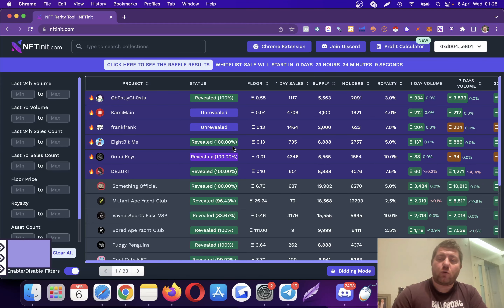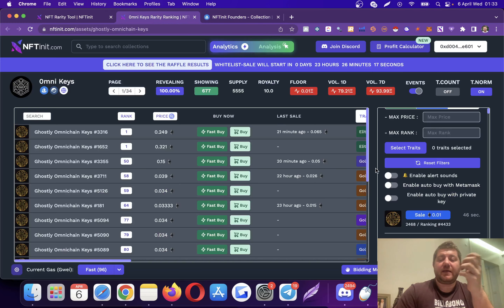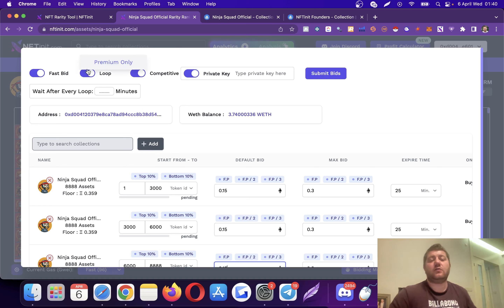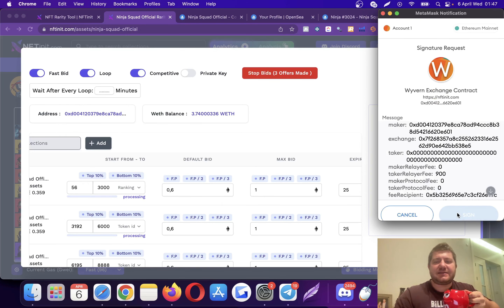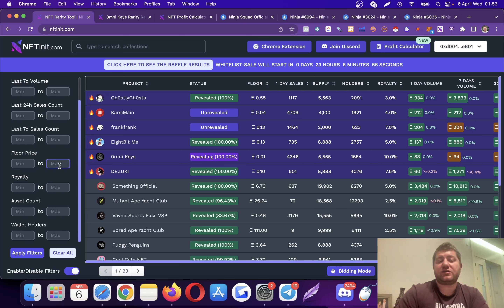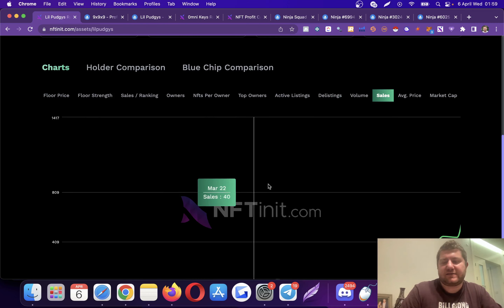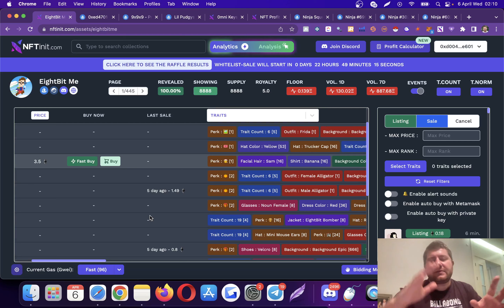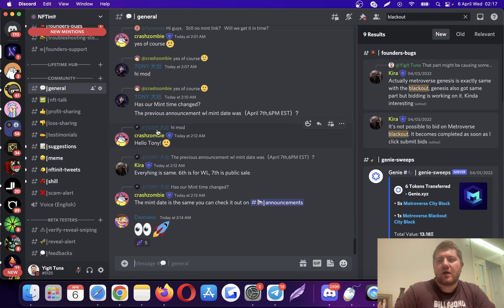NFTinit.com - All Modules Fast Tutorial - (NFT Mass Bidding, Sniping, Autobuying and Much More!)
Timestamps Below:
00:00:15 - Reveal Sniping
00:04:17 - Auto Buying - Founders version vs Life Time version
00:11:00 - Bidding (Mass Bidding) - Founders version vs Life Time version
00:21:30 - Profitability Calculation - Deciding on what bid or buy
00:25:05 - Advanced Filters for Project & NFT Research
00:27:00 - Analysis - (Bluechip Comparison - Wallet Analysis, Charts)
00:35:05 - Smartphone Bidding
00:36:19 - Mobile Application
00:37:26 - Rarity Calculation & Trait Count
00:39:34 - Profit Sharing & Bidding Strategies
00:42:31 - Chrome Extension
00:44:50 - Adding Collections Automatically